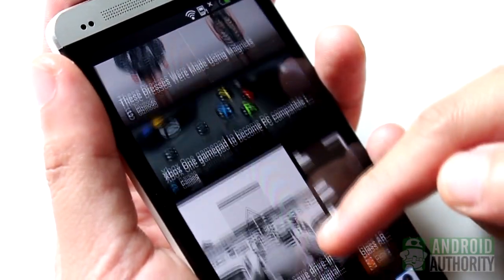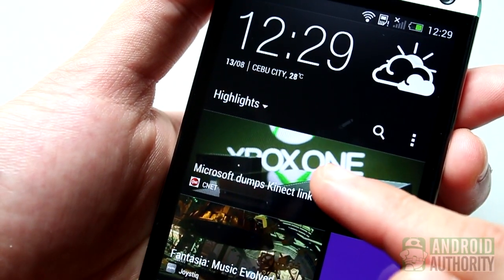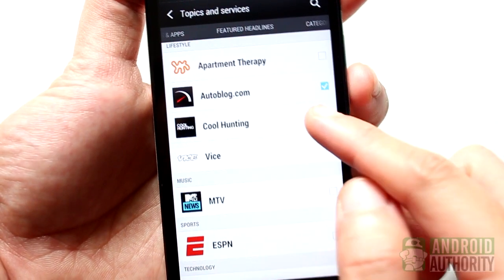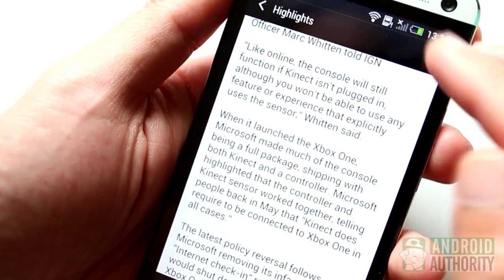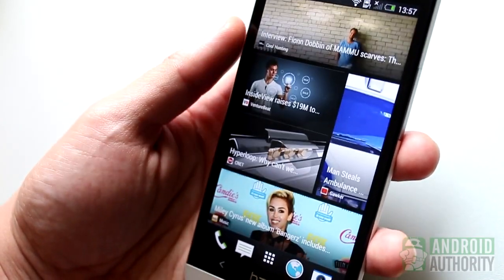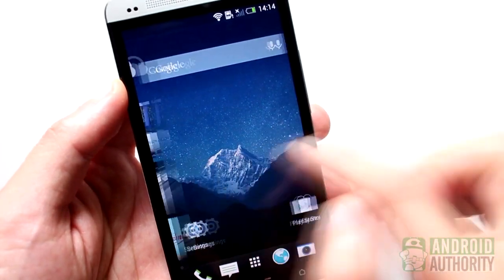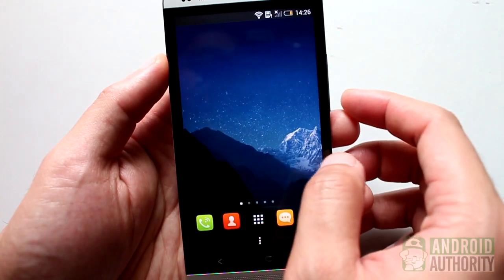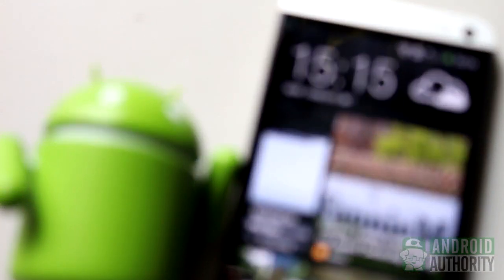HTC One: How to master BlinkFeed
If you own an HTC One, you will undoubtedly have brushed elbows with BlinkFeed.  Have you set it up according to your preference?  Does it display the kind of content that you want?  Do you know how to "get rid" of it?  In this video, learn how to master BlinkFeed on the HTC One.